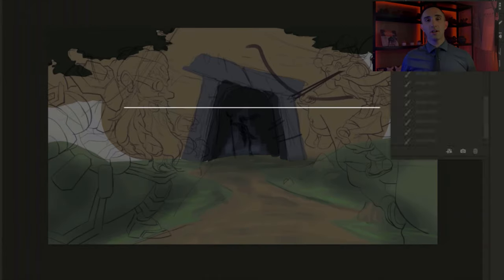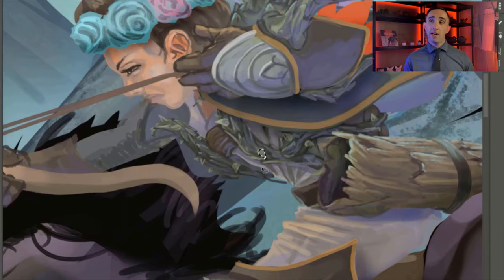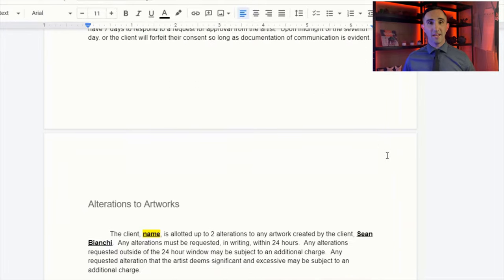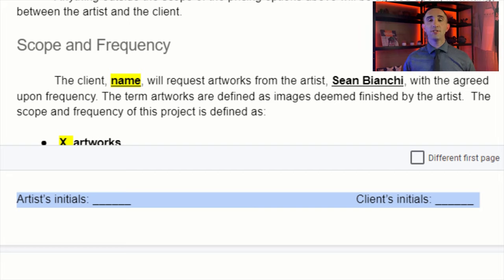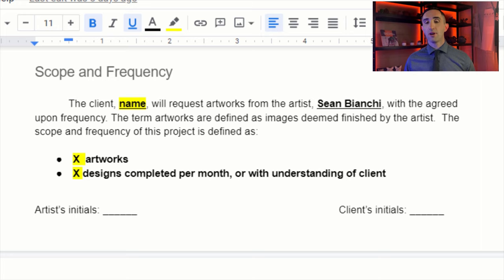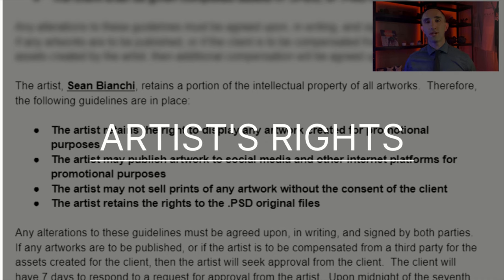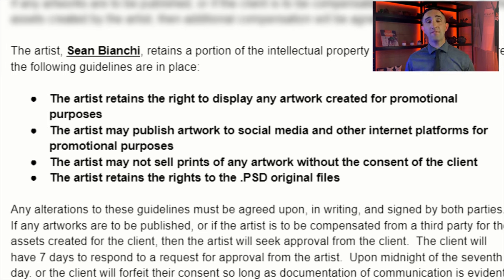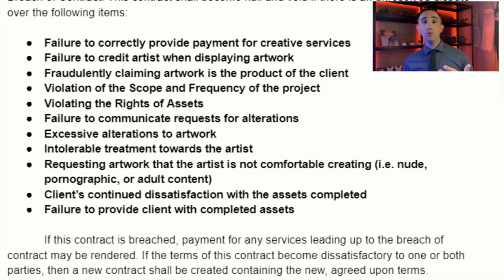Make your own Art Contract FROM SCRATCH and protect your art!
Do you need a contract for art commissions? This video will teach you everything you need to know about how to make an art contract. This topic isn't explored much, although most freelancers are encouraged to make one. But wait, what does in an art contract? Are you protecting yourself and the client? Is this even enforceable? You will learn everything, from scratch, that should be in a contract for your freelance art services right here.

Want me to make my contract as a FREE downloadable template for you? When I reach 100 of each, I'll add that link right here for you!

00:00 Art Contract Guide for YOU!
0:33 Is this necessary?
1:03 You need it for this
1:41 Is this even legal?
2:21 A template for you!
2:55 Design
3:28 Don't mess this up
4:20 Don't start without this!
4:31 Break it down
5:12 An overview
5:44 Client rights to these
6:40 Your rights
7:42 If changes need to be made...
8:18 Delivery time
8:56 If you can't take the project or client...
9:17 Don't forget this!